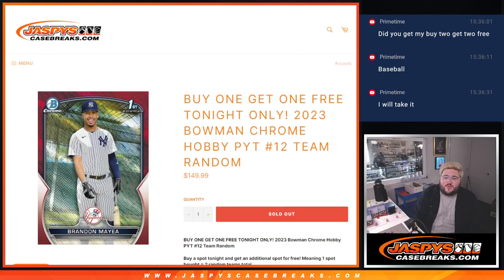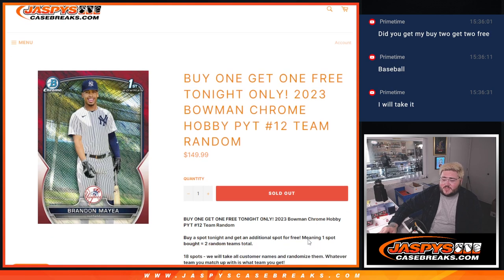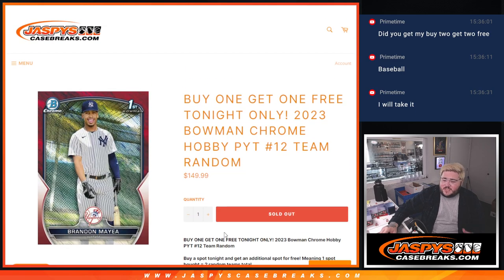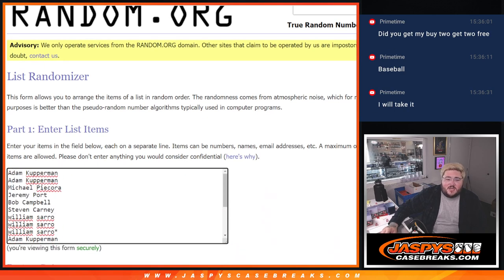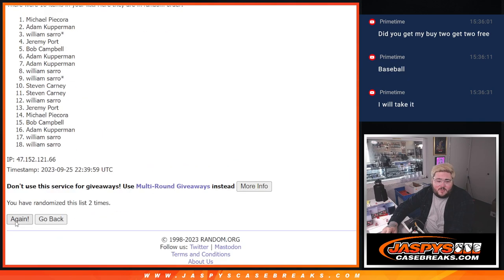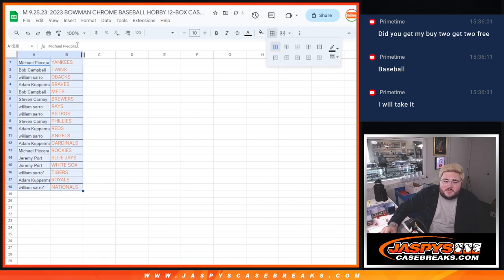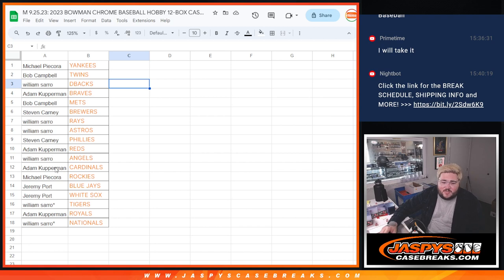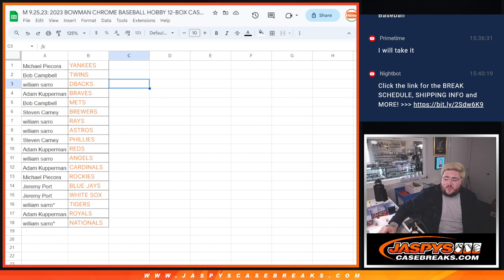M 9.25.23: 2023 BOWMAN CHROME HOBBY PYT #12 TEAM RANDOM